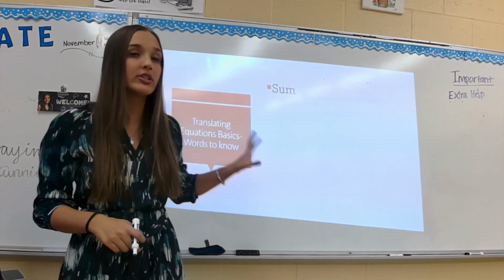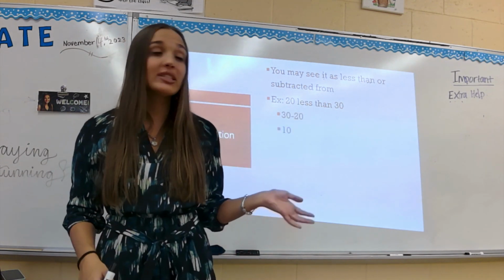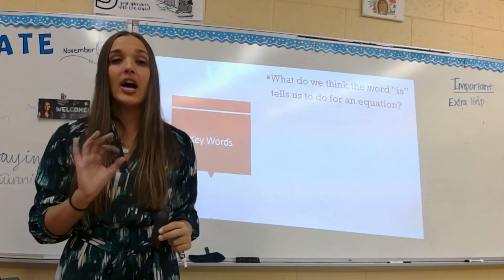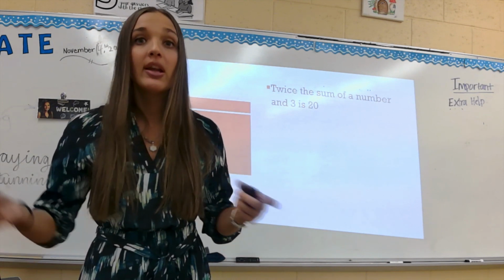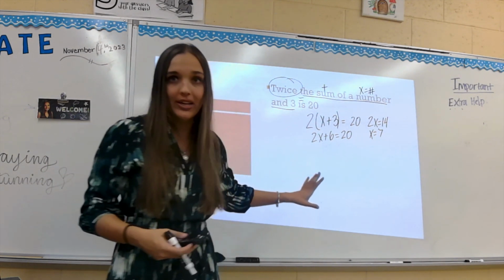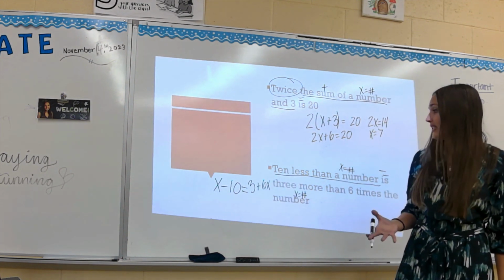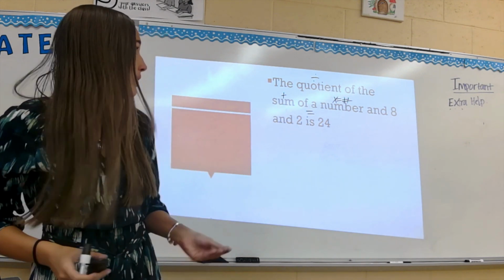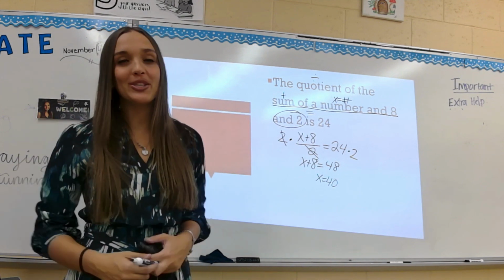Translating Equations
Translating equations from mathematical sentences to equations. Using terms like less than, product, quotient, sum. Higher level questions requiring variables on both sides and multiple uses of translating equations